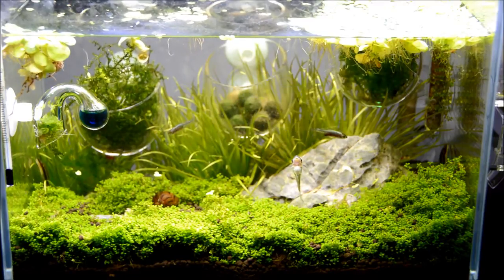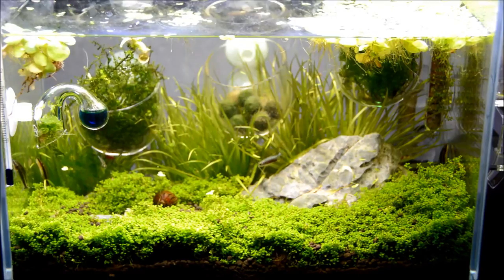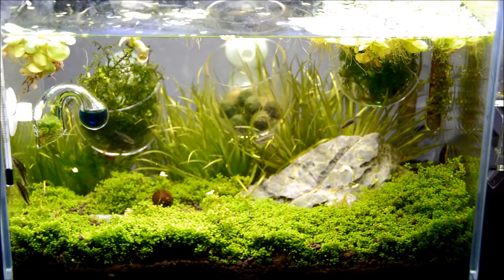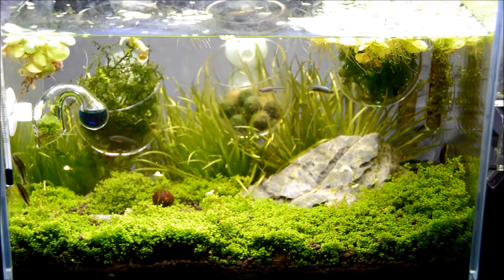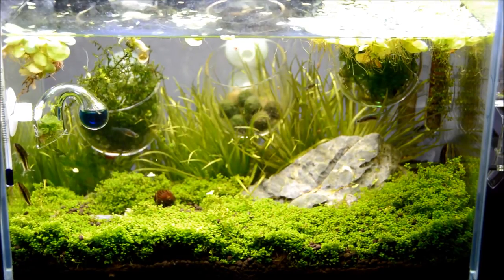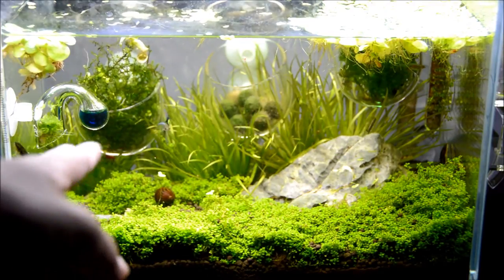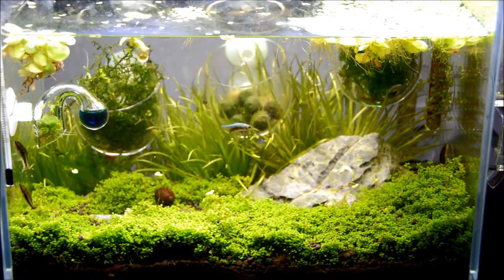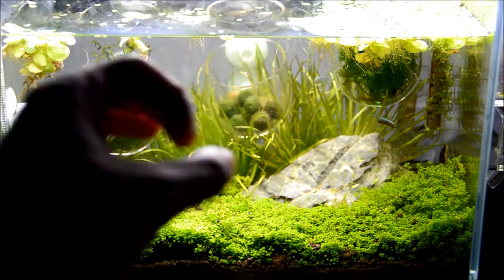ADA Mini S September Update 090614 - Monthly!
Adding the Mini S to the monthly update!